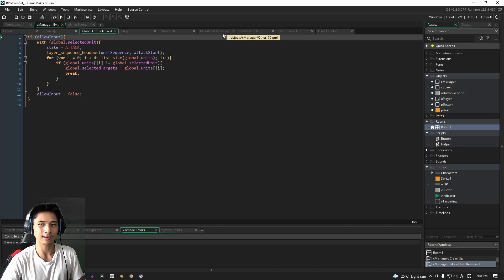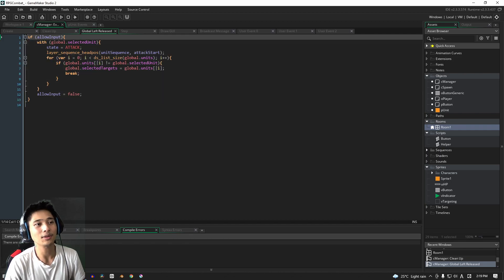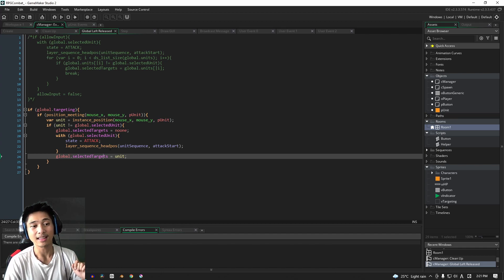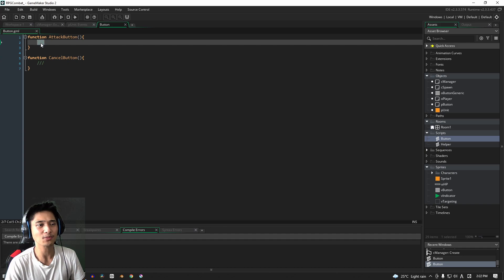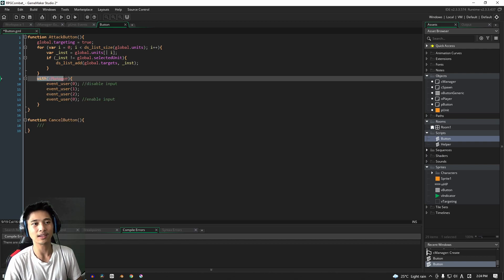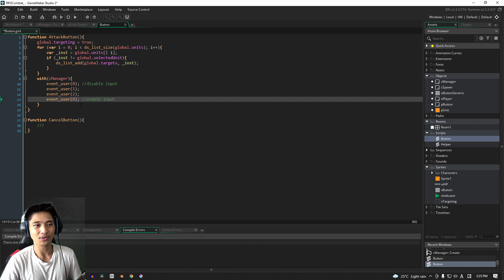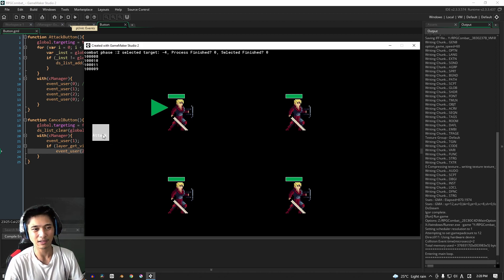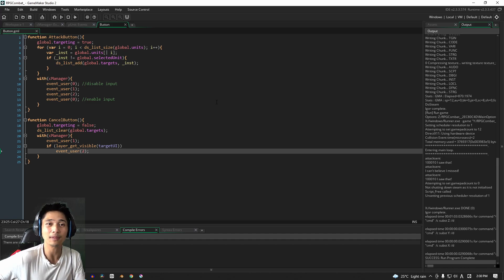[GMS2] Make a Turn-based RPG Combat System in GameMaker Studio 2 (p.31 Attack Menu 2)| FunBox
We finish off the targeting and attacking for our turn-based rpg combat system and we get to test the buttons and hover functions right here!
This time, we look at our 2 new functions; attack and cancel buttons as well as adjusting how the left mouse button event works in our combat system. Your rpg game will definitely look and feel different to this and my hope is that this video (and playlist will help you on your way!).
After this comes the defend button (which has no theory video), and skills which will wrap up the entire planned out series.

00:00 Intro
00:42 Fix Global Left Mouse
03:30 New Functions
03:50 Attack Button Code
05:39 Cancel Button Code
07:35 Code Test
08:45 What's Next?
09:10 Outro